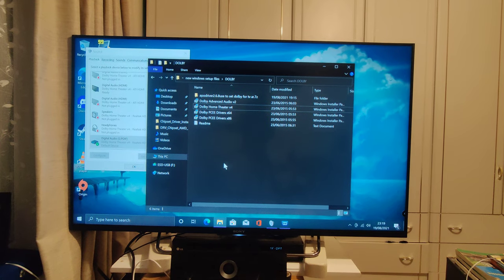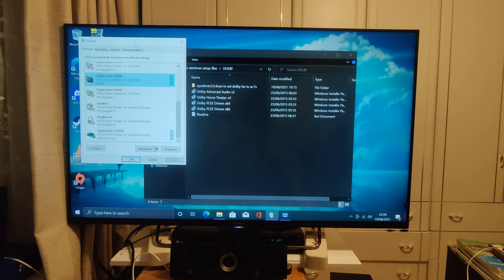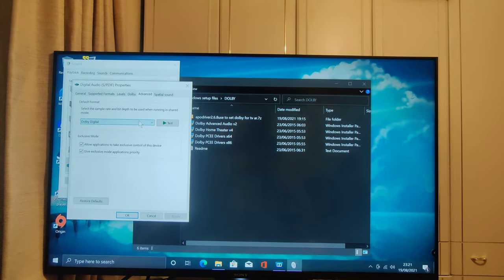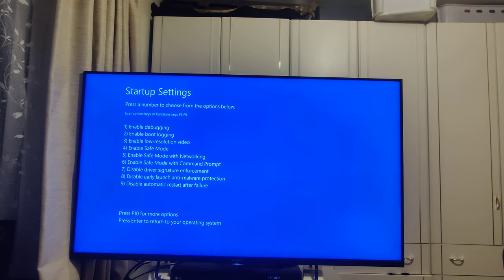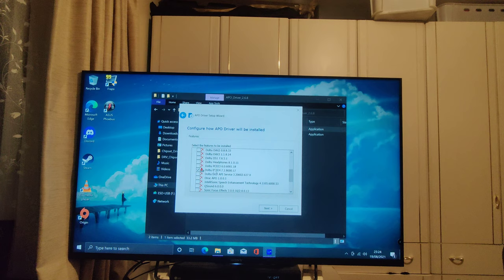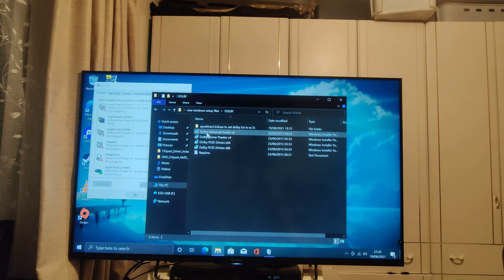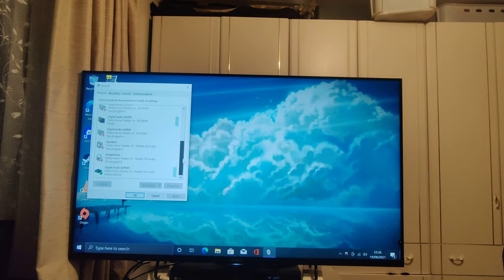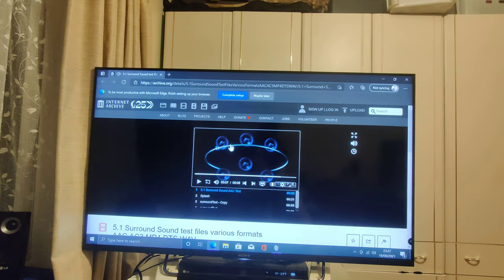How to fix 5.1 surround sound on Windows 10 with Dolby digital for your AV receiver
this is a updated video with bug fixs
in this video I'll be showing you how to set up 5.1 surround sound on Windows 10  with Dolby digital
And fix rear speaker channels playing through front speakers and no sub and explain why your surround sound is not working on Windows 10 link to files in rar password is 123 so your anti-virus don't freak out and trys to delete it
updated version of apo tool use at your wn risk had to diasble my anti virus to run it works fine and is safe though
if you have problems please watch before asking for help will show how to fix most problems
as always my discord love the Rain On hot summer days#6520
dm me anytime or join my server and ping me if you need help or just looking to make friends
i now take donations through paypal  copy paste link in your browser this is  for my paypal